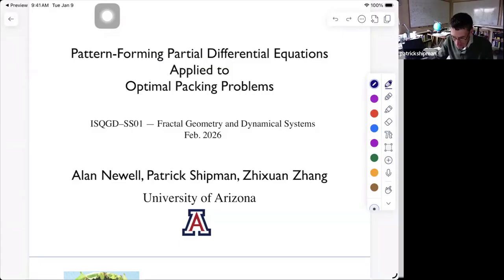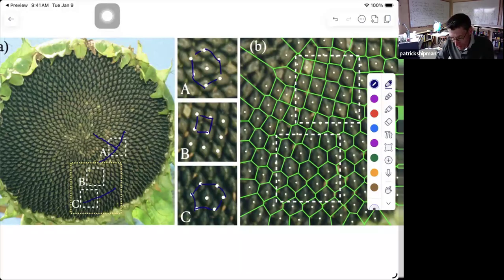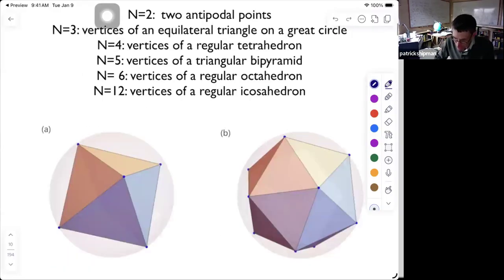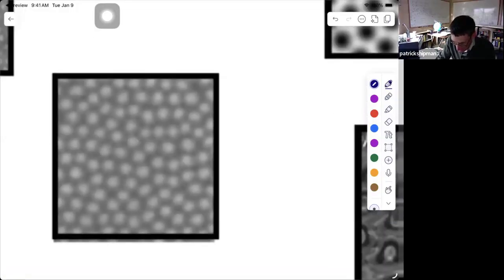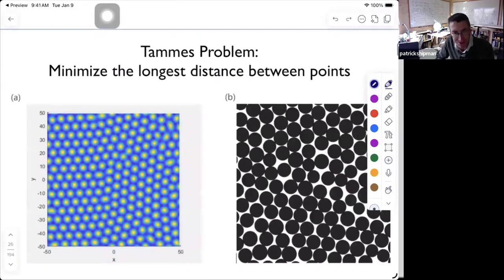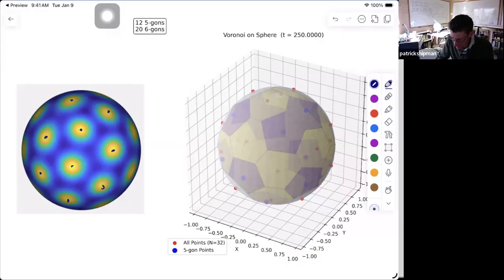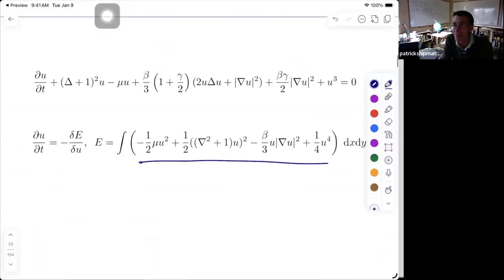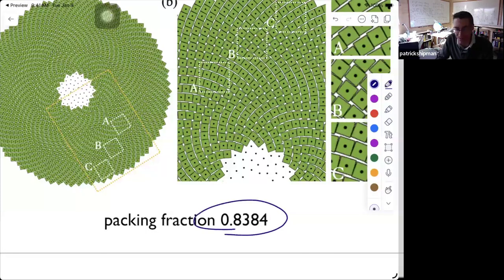ISQGD–SS01 | Talk 15